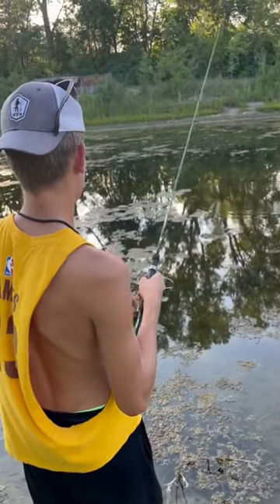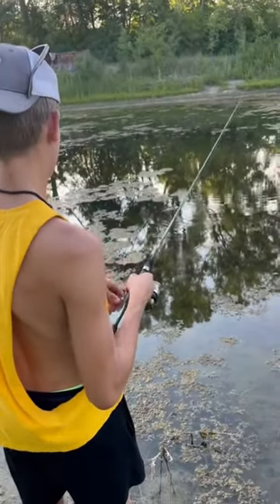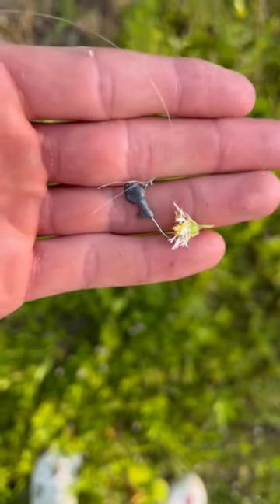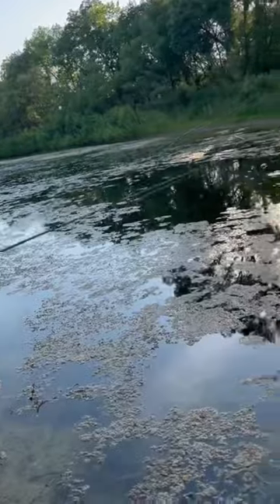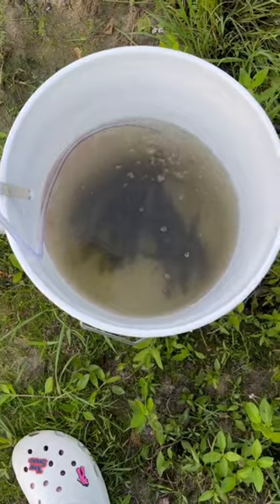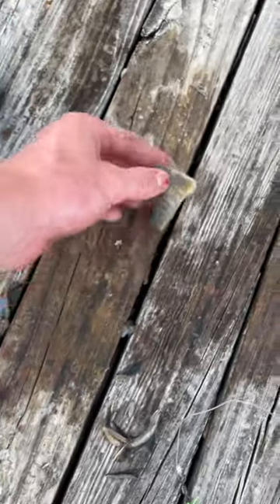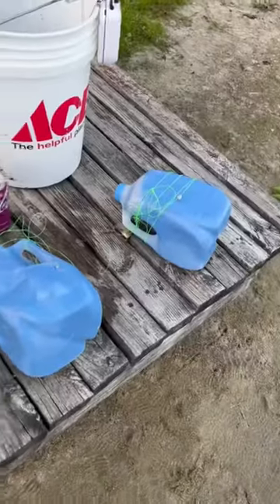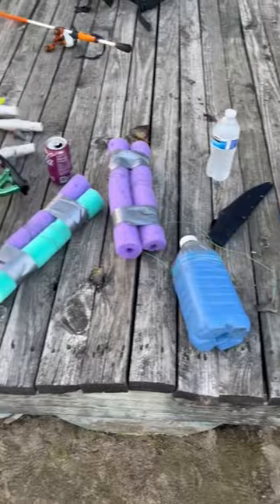JUG FISHING for MONSTER CATFISH